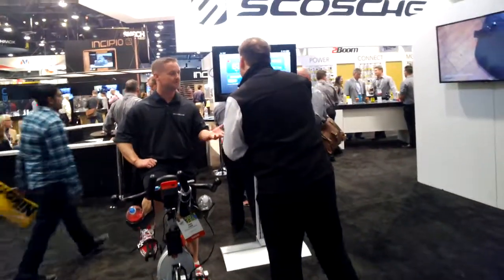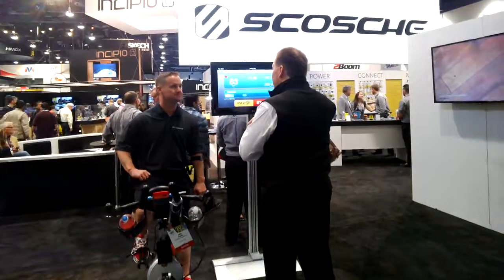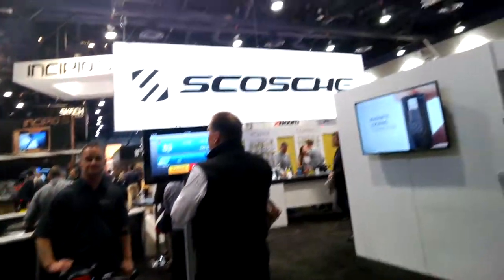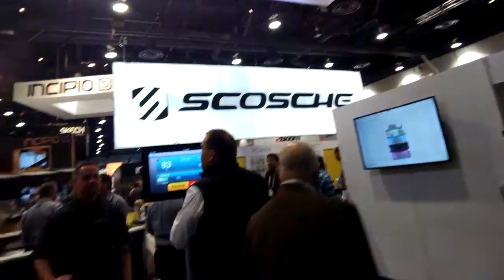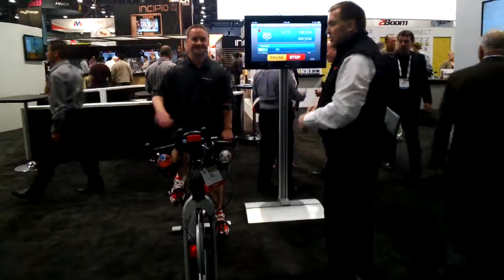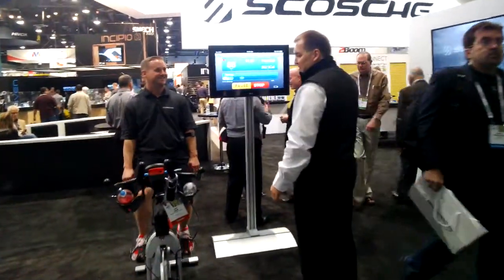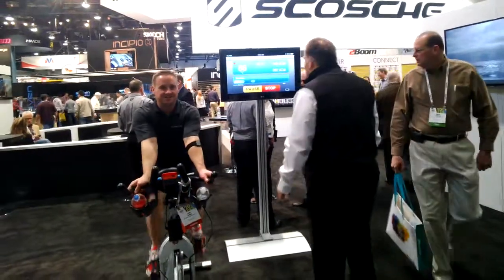Digital Health Innoations from CES2014: Scosche Heart Rate Monitor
Sync with your phone, or spinning bike.